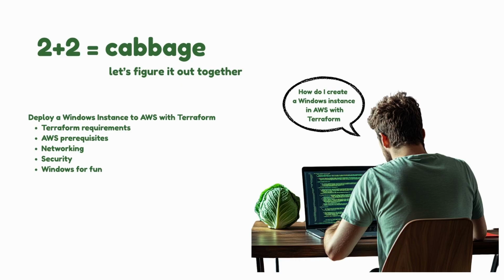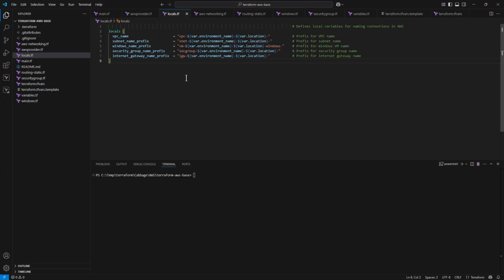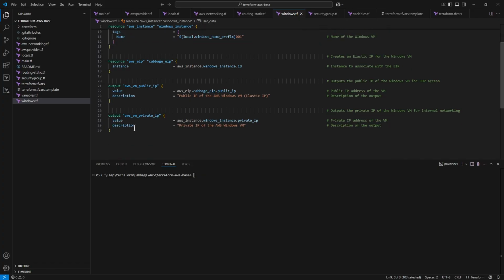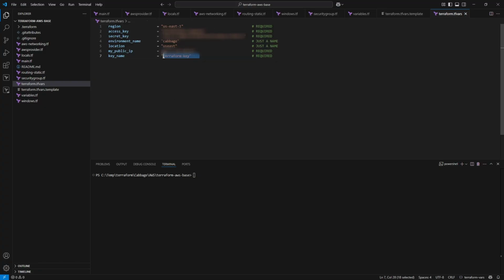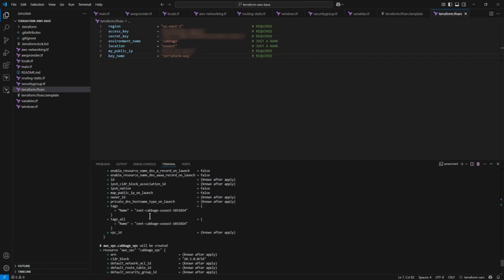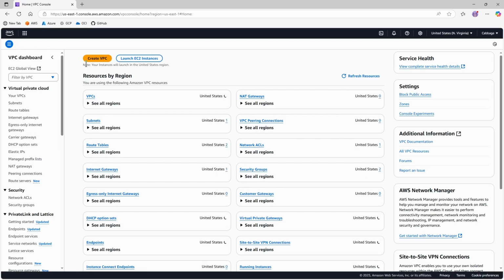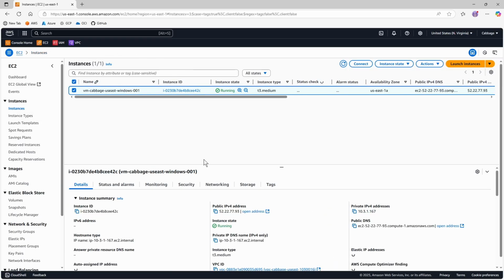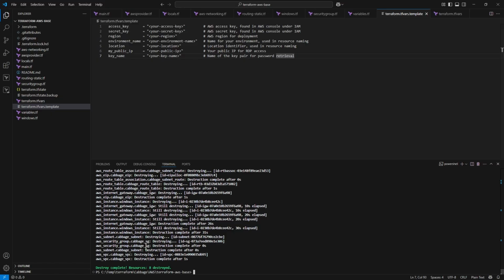Deploy a Windows Instance on AWS with Terraform Sample Code: Easy Beginner Tutorial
🚀 Learn how to deploy a Windows instance on AWS using Terraform sample code in this easy, beginner-friendly tutorial! Follow along as we walk you through running the code step-by-step to launch your instance in minutes. Perfect for anyone new to AWS or Terraform! 💻

What you’ll learn:

How to use sample Terraform code
Deploying a Windows instance on AWS

0:00 Intro
0:40 Github Review
2:28 Terraform Code Review
13:58 Terraform Init
14:35 Terraform Plan
16:07 Terraform Apply
18:02 AWS Console Review
22:09 RDP to Windows
23:56 Terraform Destroy
25:39 What's Next?